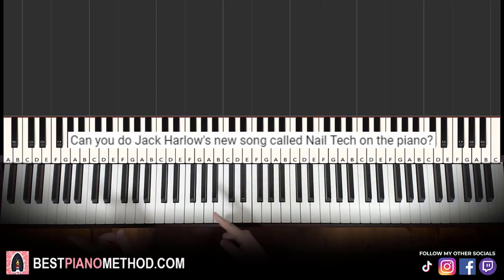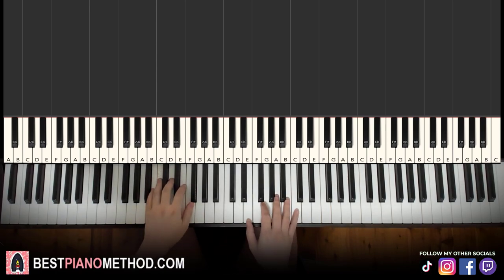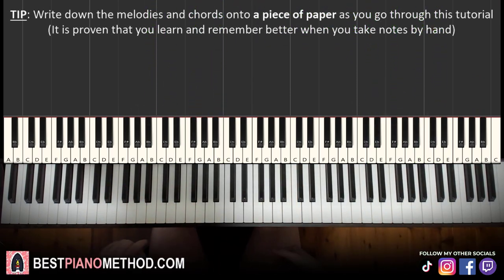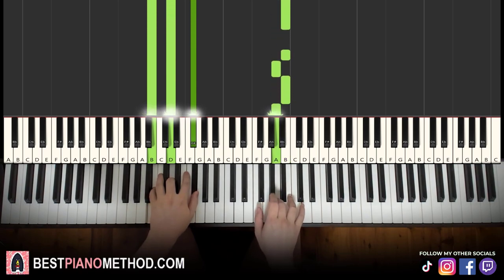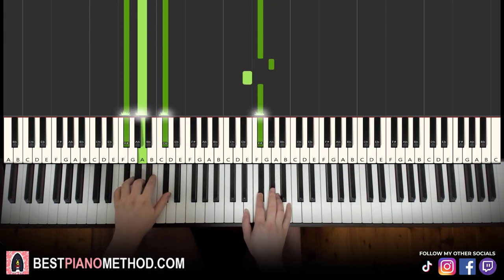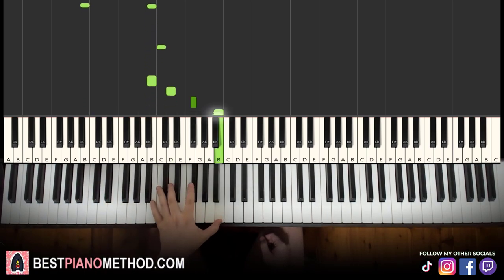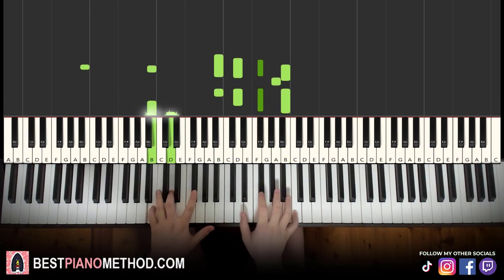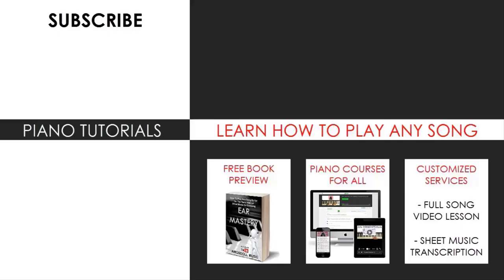Jack Harlow - Nail Tech (Piano Tutorial Lesson)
This is Amosdoll’s verbal step by step piano tutorial lesson on how to play Jack Harlow - Nail Tech on the piano.